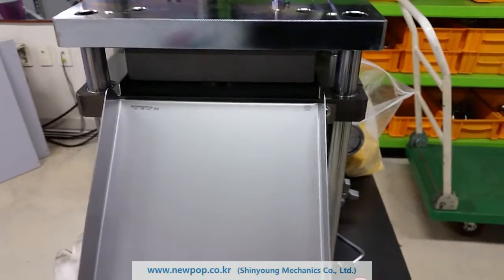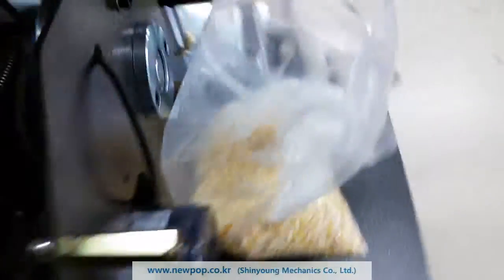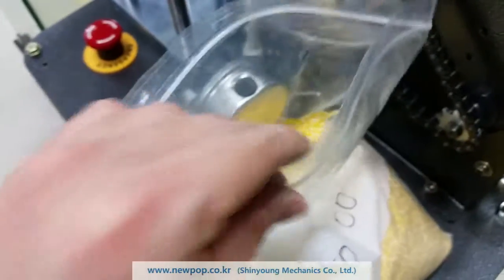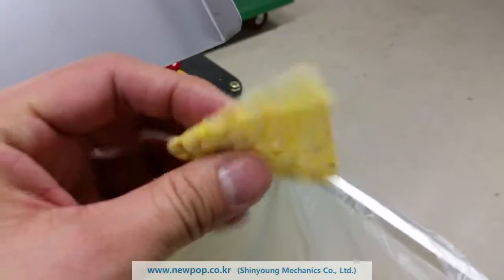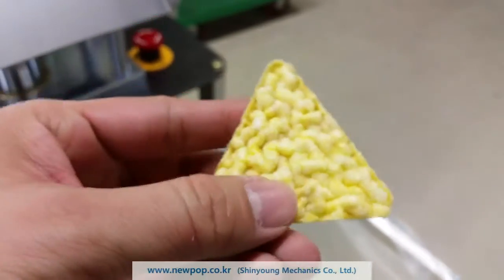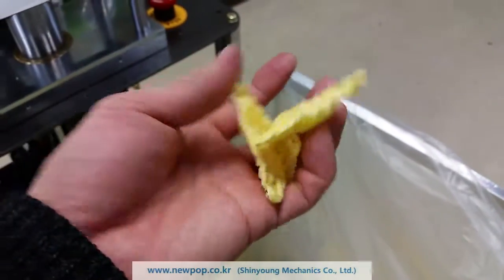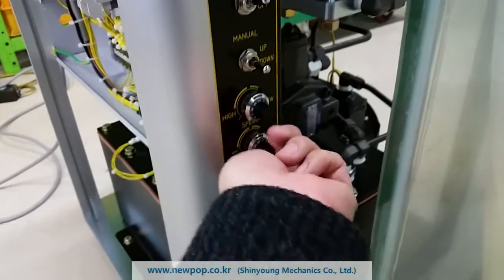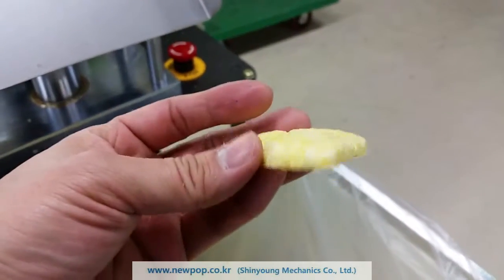cukrovinky zařízení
"SYP cukrářské stroje je navržen tak, že to může produkovat odebere obilovin koláč nebo čipu s použitím 100% přírodní zrna

materiály
Bílá rýže, hnědá rýže, černá rýže, zlomkové kukuřice,
Celozrnný, Buck pšenice, ječmen, proso, Adlay,
Ovesné vločky, Quinoa, pšenice pelety, pelety Bean,
Bramborové pelety, kukuřice pelety, sladké bramborové pelety,
Multi-Zrna

"SYP Rice cake machine is designed such that it can produce popped cereal cake & chip using 100% natural grains

Materials
White Rice, Brown Rice, Black Rice, Broken Corn,
Whole Wheat, Buck Wheat, Barley, Millet, Adlay,
Oatmeal, Quinoa, Wheat Pellet, Bean Pellet,
Potato Pellet, Corn Pellet, Sweet potato Pellet,
Multi-Grains